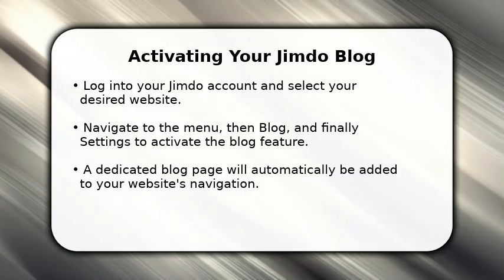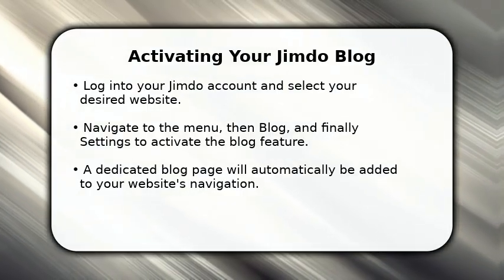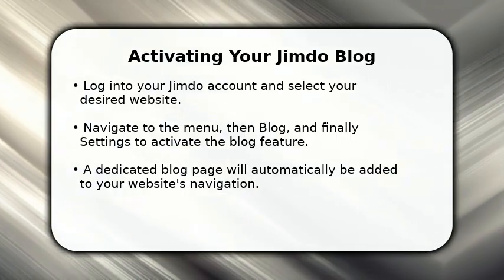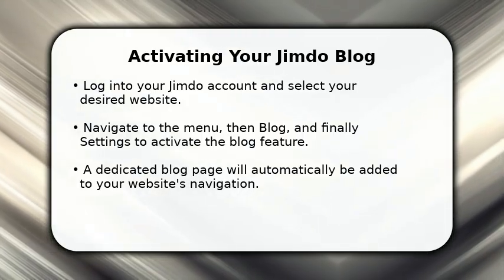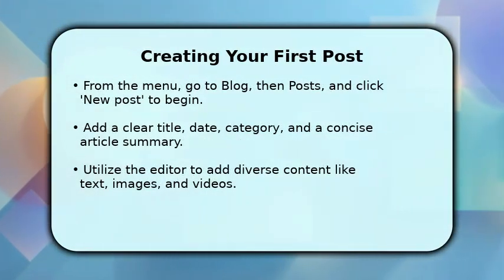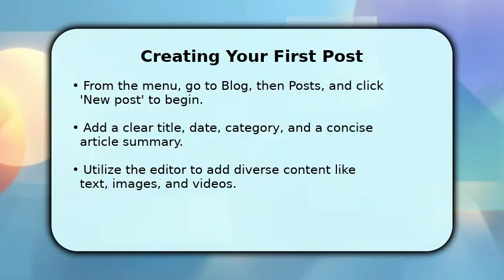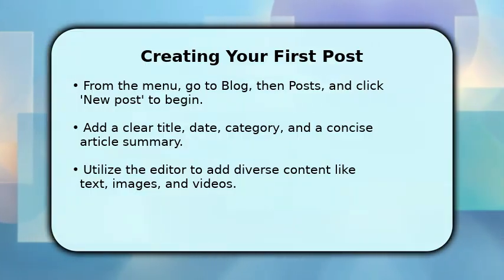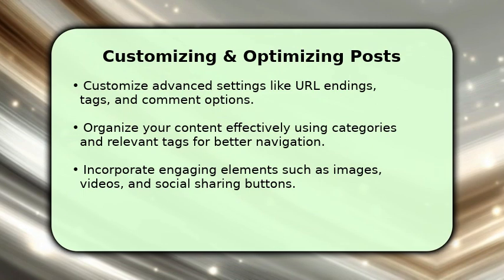How To Make A Blog In Jimdo - Full Guide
▸ (x) In this comprehensive video, we will walk you through the step-by-step process of creating a blog on Jimdo. From setting up your account to customizing your website and publishing your first post, we cover everything you need to know to get started with blogging on Jimdo. Whether you're a beginner or an experienced blogger, this guide is perfect for anyone looking to create a professional-looking blog without any technical expertise.